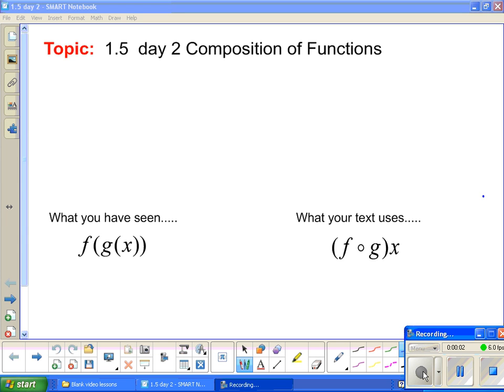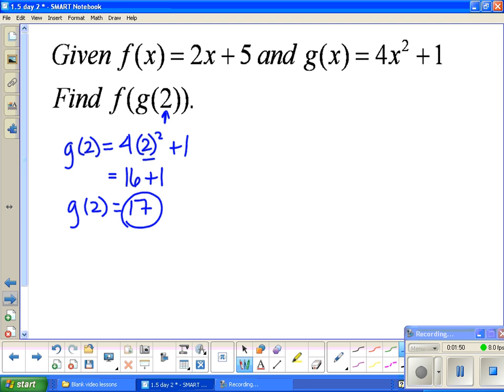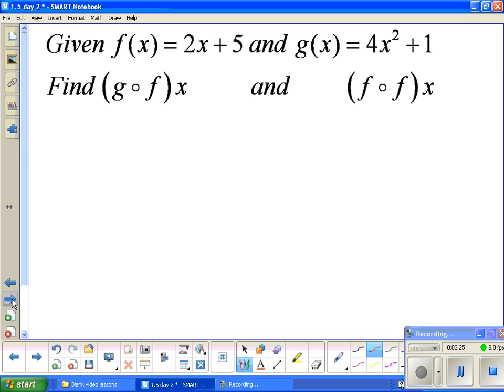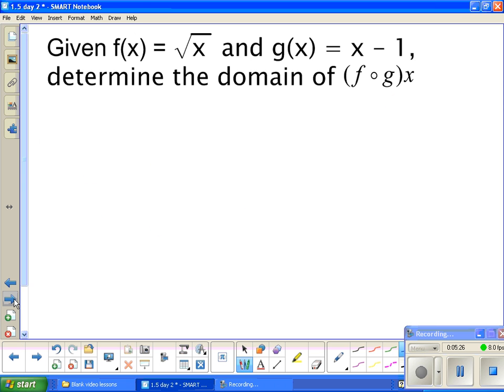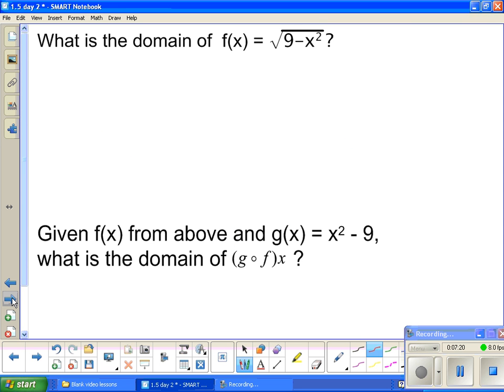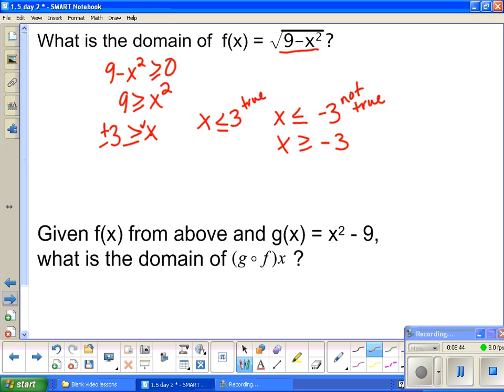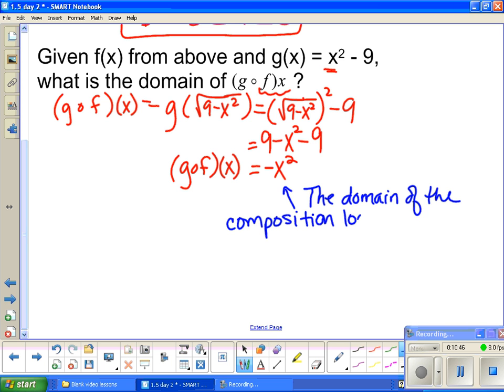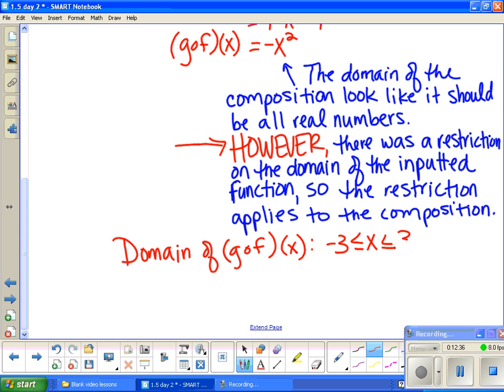1-5 day 2 Composition of functions